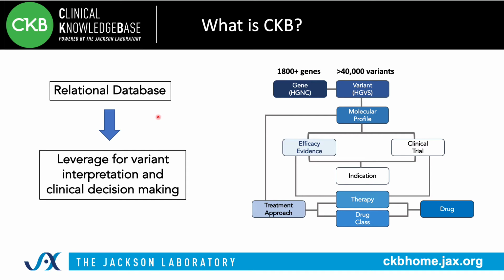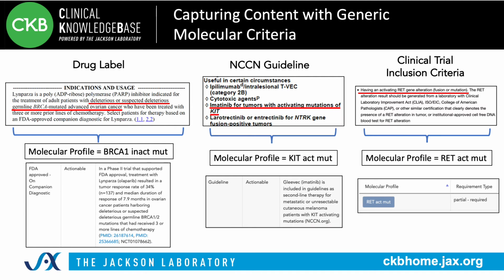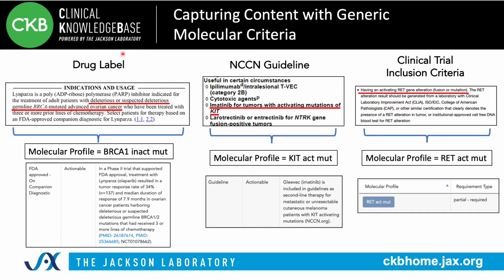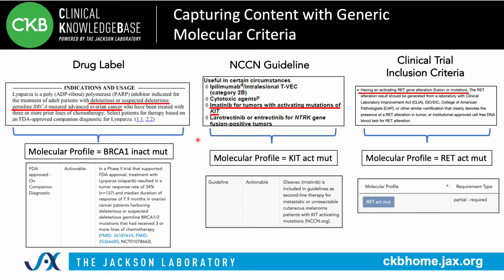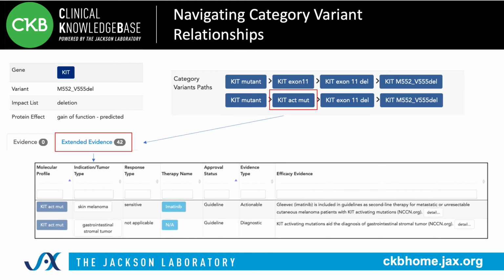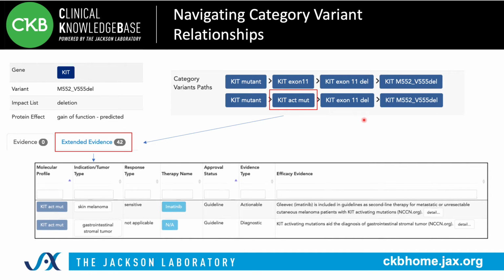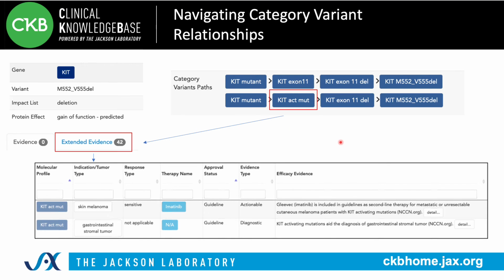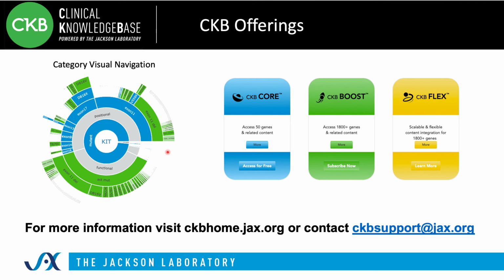JAX Clinical Knowledgebase (CKB)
Jackson Laboratories - 2021 CGC Virtual Annual Meeting.